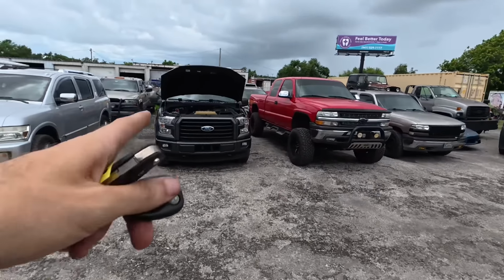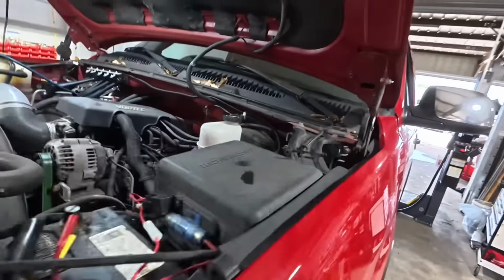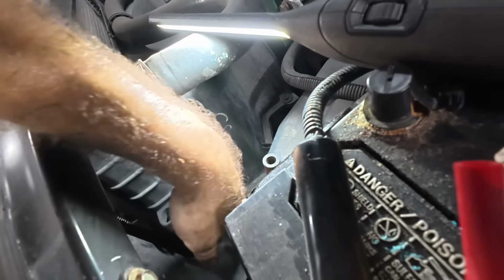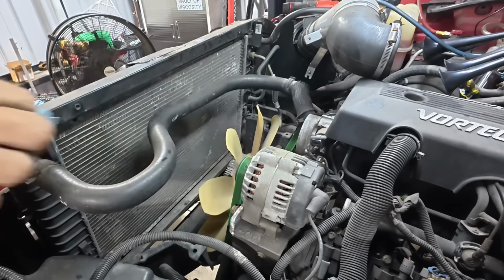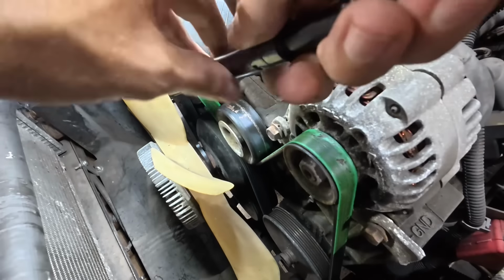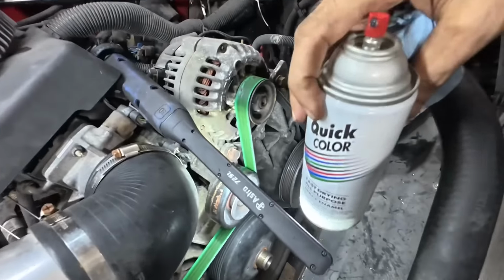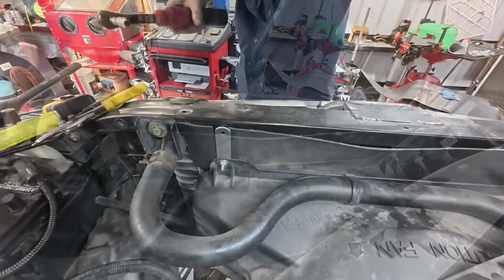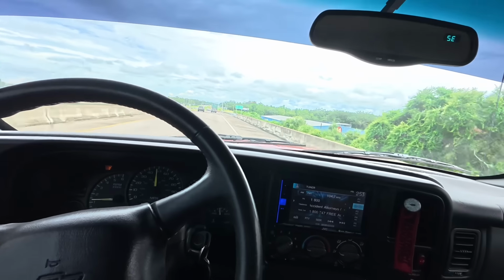Modified Truck has a Physics Problem!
Check out Rainman Ray’s Repairs and Ray's Auto Clinic Merch

Take care of your car or truck with premium synthetic Amsoil Engine Oil and fluids!
Do you perform your own maintenance? Get premium synthetic Amsoil products HERE!

When it comes to Synthetics, Amsoil is the best in the business! Amsoil backs up their claim with numerous performance testing methods and results can be found

To have your vehicle serviced at Ray's Auto Clinic in Bradenton Florida where we proudly use Amsoil premium synthetics and other top tier automotive products!

Astro Tools 9532 Tungsten Carbide Gasket Scraper

This channel is about general automotive repair and maintenance . We cover a large variety of automotive services and repairs in a privately owned independent automotive repair shop, Ray's Auto Clinic, located in Bradenton Fl.